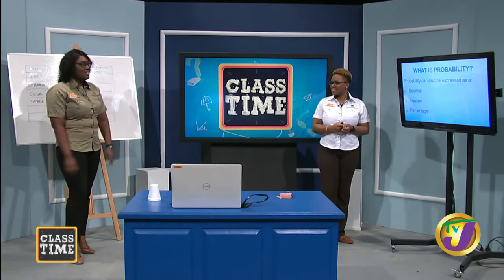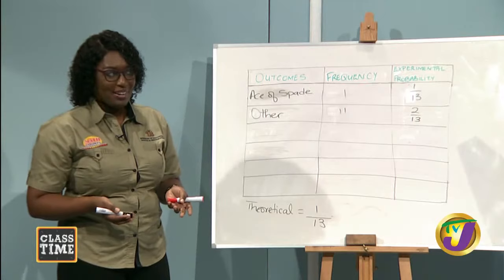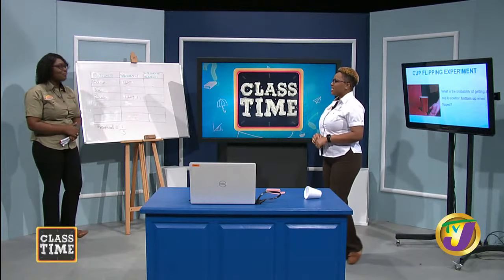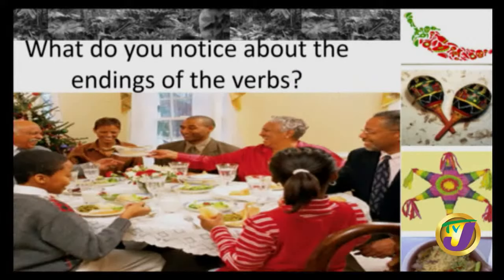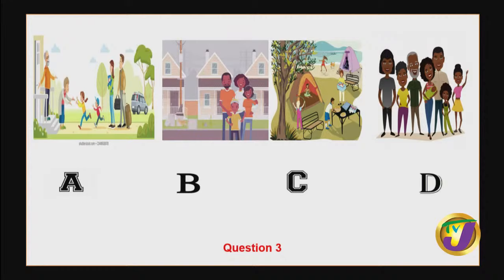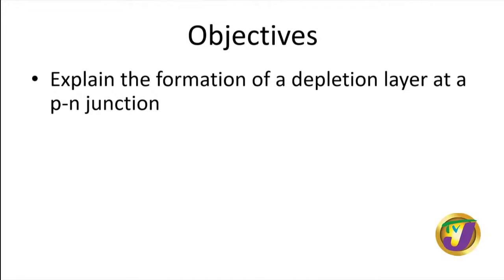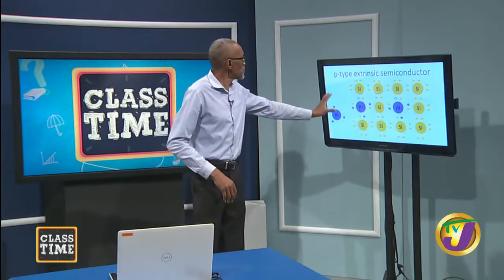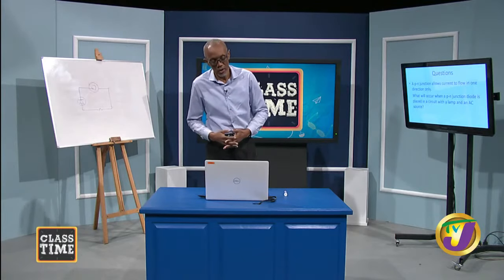CSEC Mathematics | CSEC Spanish | CAPE Physics - December 14 2020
Time Table: 0:00 Mathematics CSEC Grade 10 Topic: Probability | Spanish CSEC Grade 10 & 11 Topic: ¿Cómo celebraremos la Navidad? - How will we celebrate Christmas? | Physics CAPE Grade 13 Topic: The p-n Junction Diode